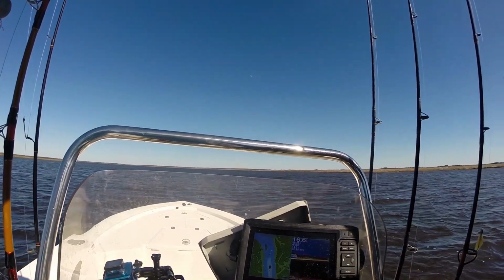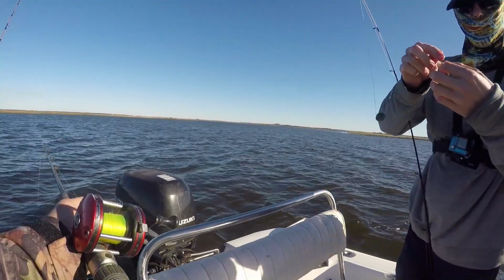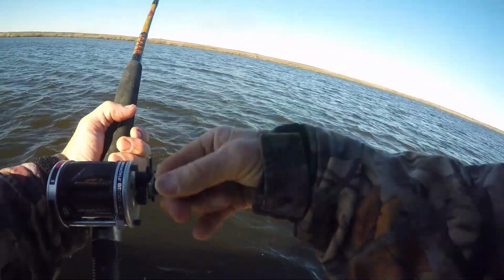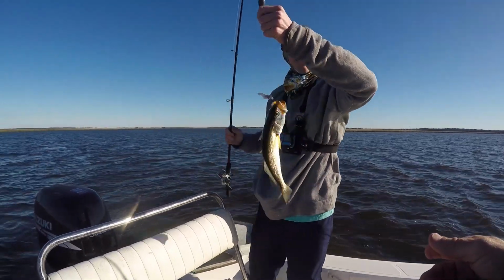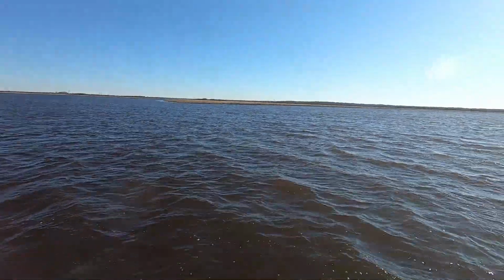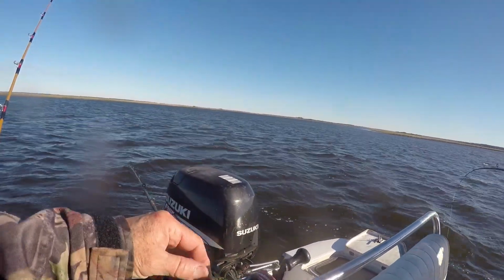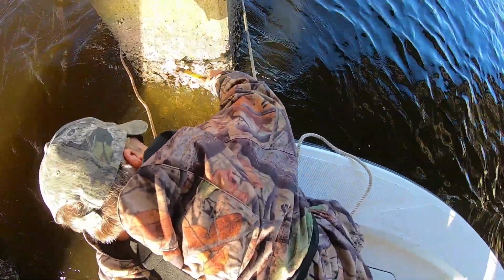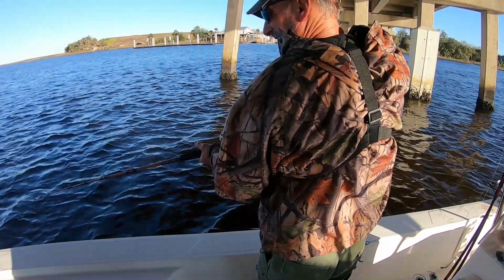Yellow Mouth Trout Fishing (Rigs, Technique, and How we Found the Spot)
It was cold and windy but we headed out in the river to an area we had never fished before. Trying new spots is a lot of fun but it can be tough not knowing where to start. What we did is started off by trolling some lures around the different tributaries in the river. The trolling itself didn't catch us any fish but it did allow us to scout the bottom and what we found was a deep hole in the river bottom! This whole held bait and as we dropped our line down we started catching Yellow Mouth Trout. We also found that the Trout bite best when we were slowly working our jig up and down. For bait we were using shrimp and cut bait.